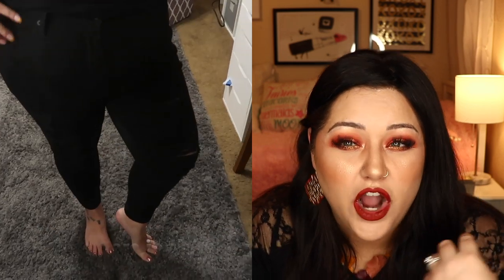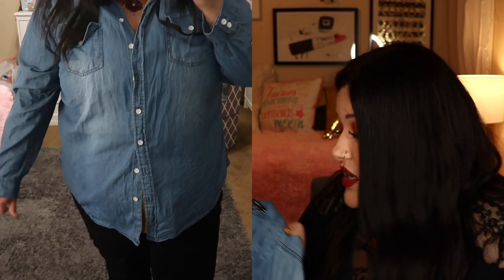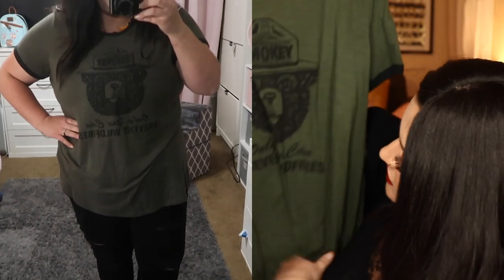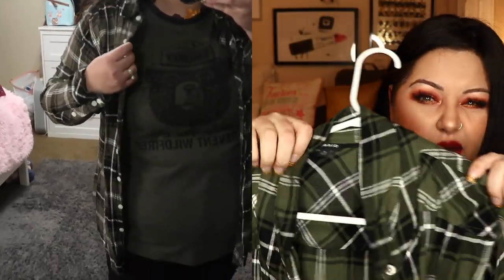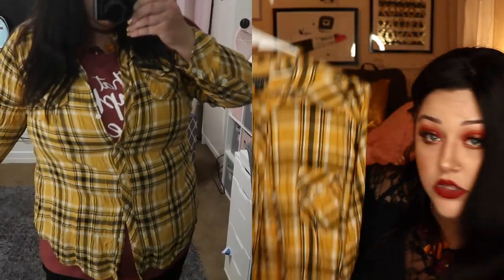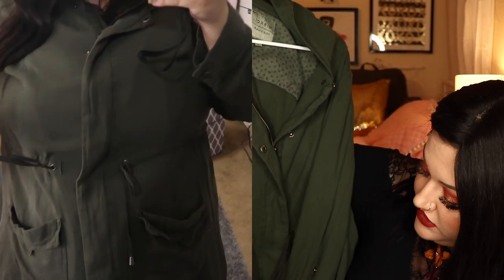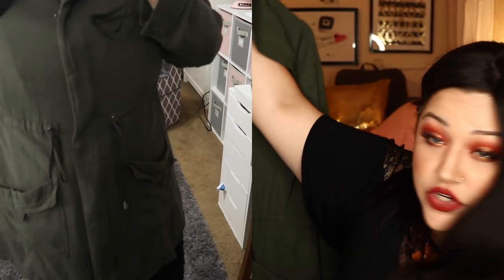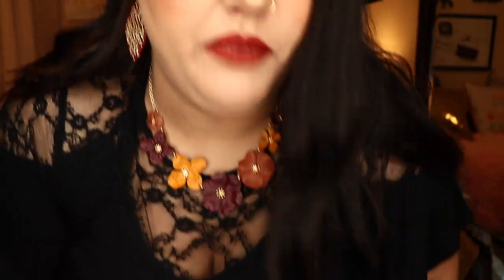Huge Torrid Fall Haul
Hey everybody,

I hope you guys enjoy! I appreciate each and everyone of my viewers and I love you guys so much!

Camo top- Torrid

My Sizes-
Height-5'4
Tops- 2x-3x
Bottoms- 18
Shoe size - 8.5
Bra size- 40H

Camera-
I use a Cannon T7i and a Cannon G7x